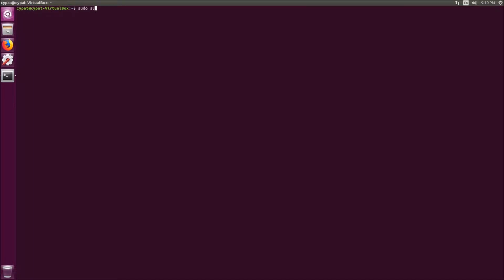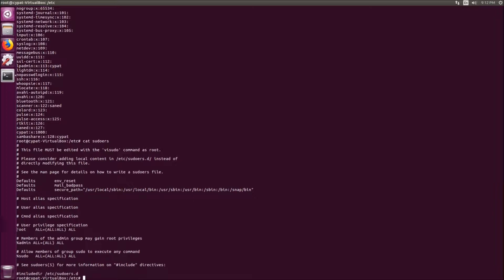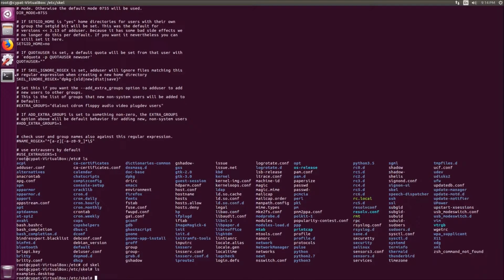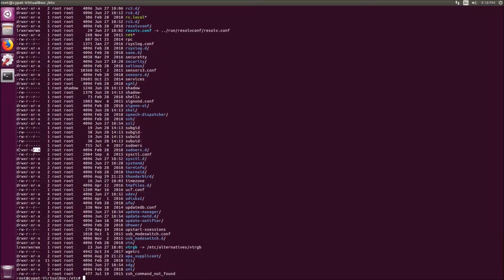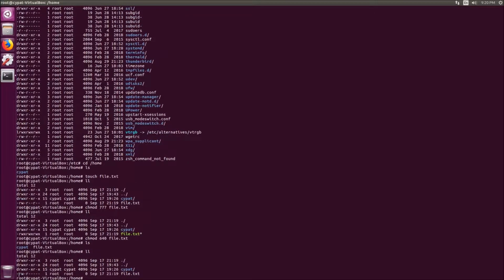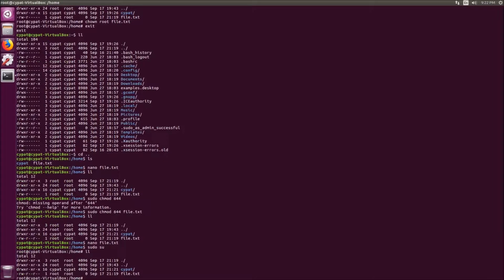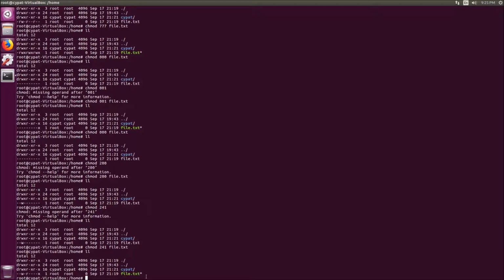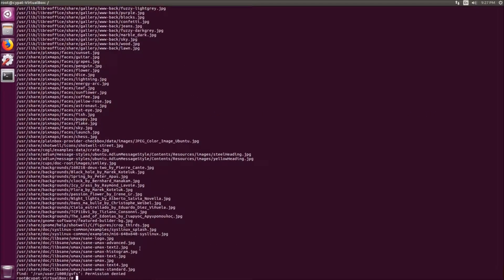Linux Series - 2.1.3 General Security PT.2 (2/2)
This video will go over some general security concepts and practices in Linux. All these concepts are easy to follow and apply in your own OS.